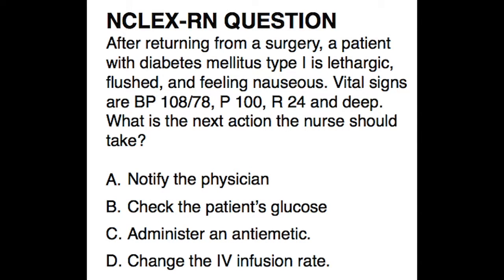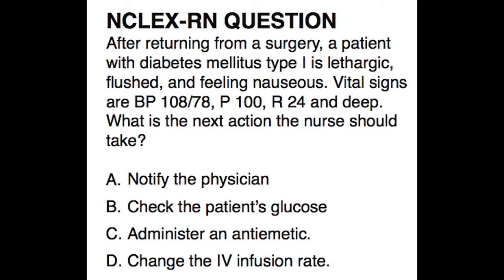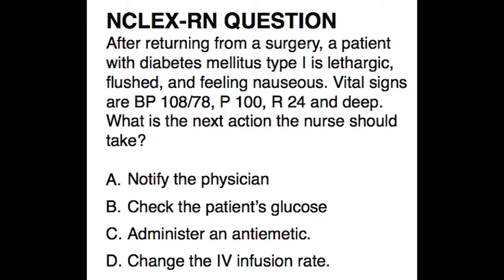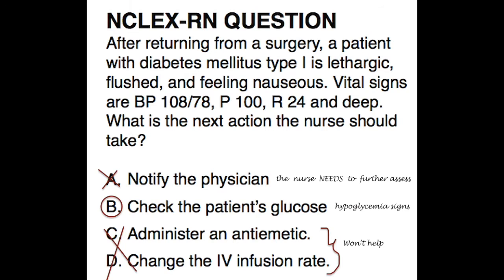NCLEX-RN Review: Question 1 (with answer and explanation)